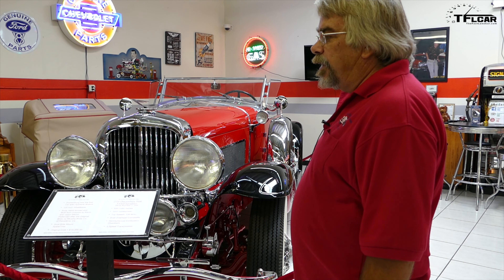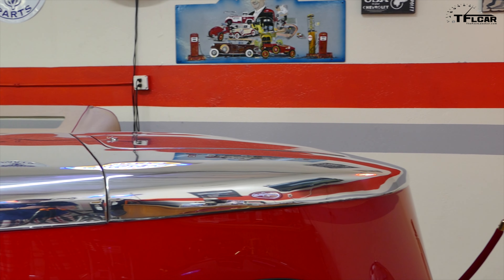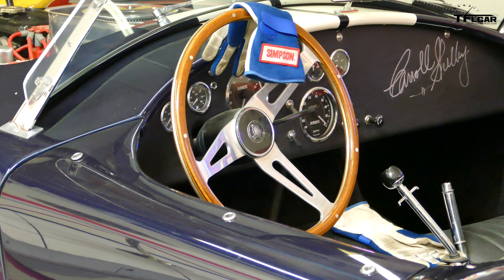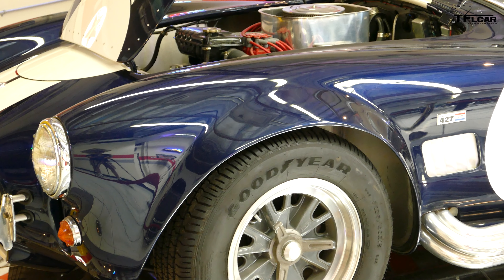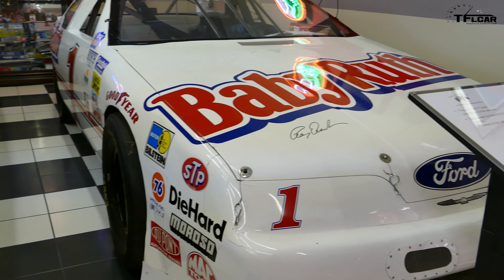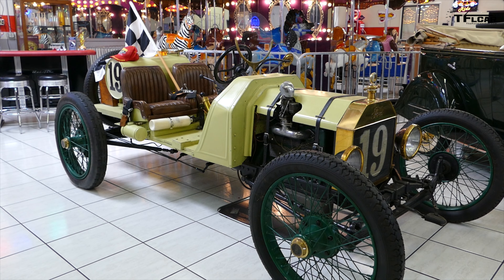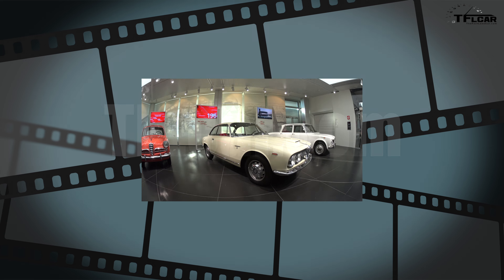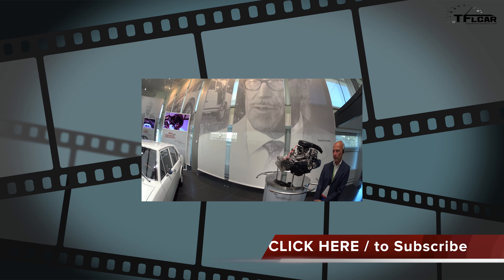A Guided Tour of The Martin Auto Museum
On this episode of TFLclassics, we take a look at the Martin Auto Museum, a unique collection of cars from nearly every generation.